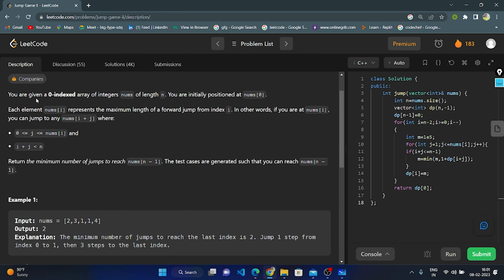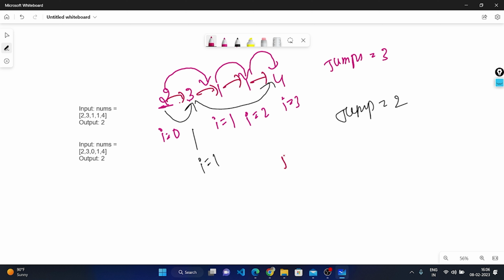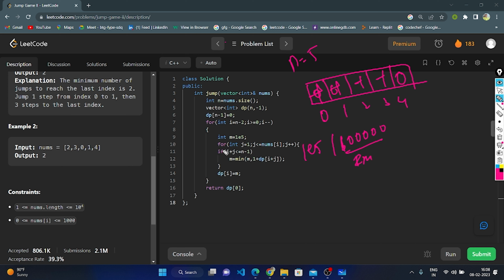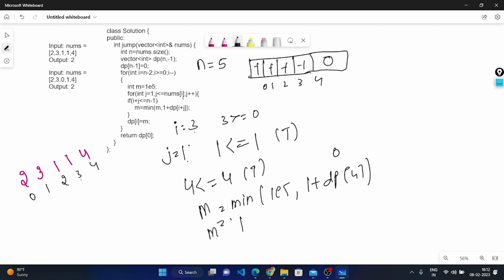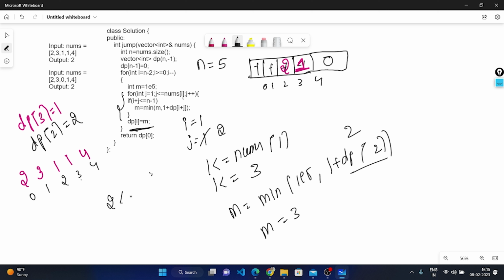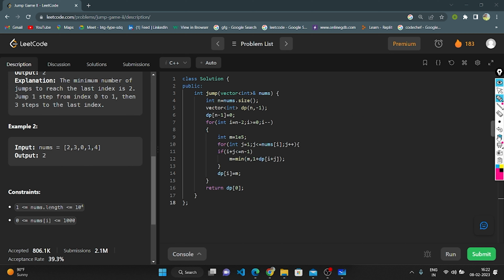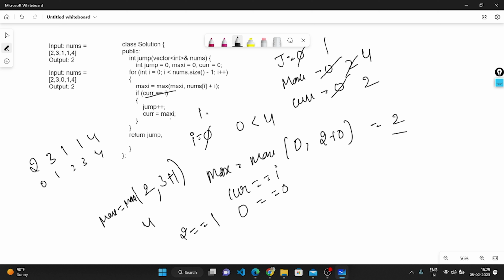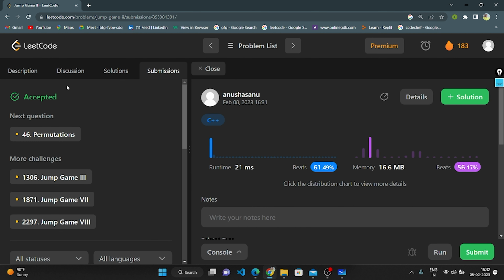Leetcode : 45 || Jump Game II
45. Jump Game II
You are given a 0-indexed array of integers nums of length n. You are initially positioned at nums[0].

Each element nums[i] represents the maximum length of a forward jump from index i. In other words, if you are at nums[i], you can jump to any nums[i + j] where:

Return the minimum number of jumps to reach nums[n - 1]. The test cases are generated such that you can reach nums[n - 1].

Example 1:

Output: 2
Explanation: The minimum number of jumps to reach the last index is 2. Jump 1 step from index 0 to 1, then 3 steps to the last index.

Example 2:

Output: 2